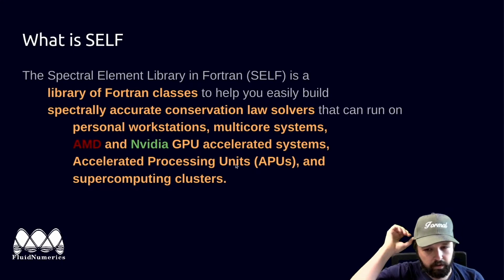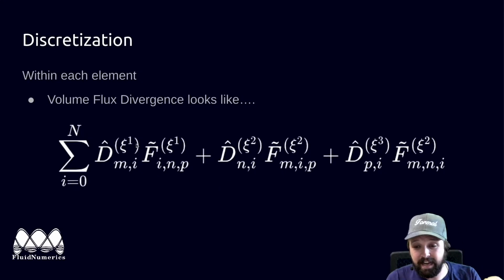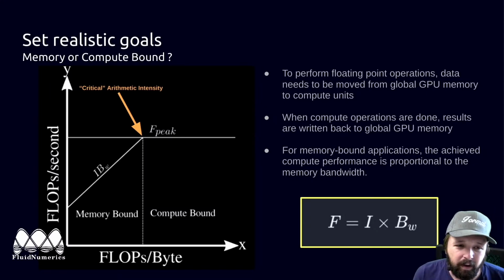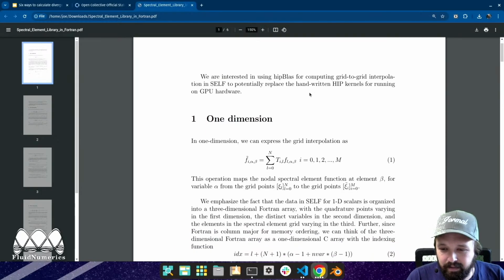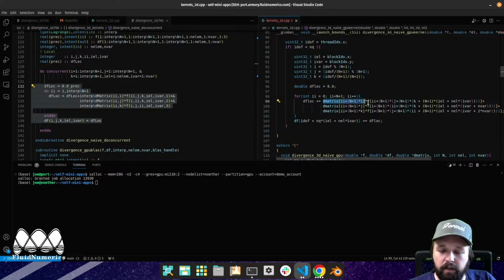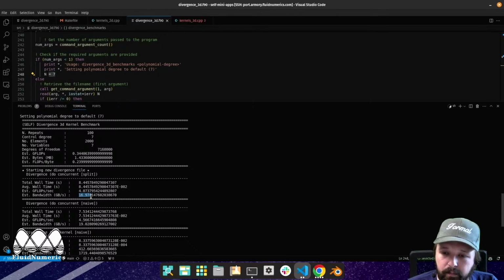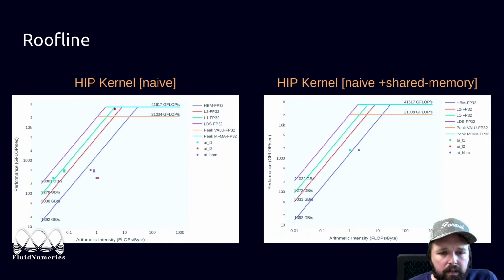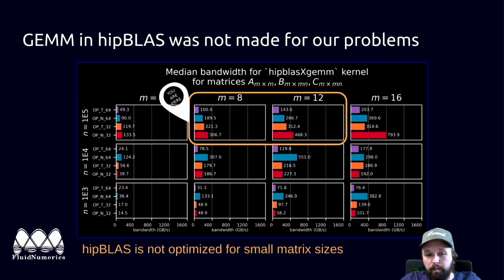Six ways to implement spectrally accurate vector divergence on CPUs and GPUs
In this livestream, Joe will share some of our latest work on finding and optimal implementation for vector divergence in 2-D and 3-D. Specifically, we'll demonstrate how a hand-written HIP kernel that takes advantage of shared memory and the particular memory layout of SELF data structures to achieve near peak performance for these memory-bound kernels. For this video, we'll consider specifically AMD's MI210 and MI300A GPU architectures. To do this, we create a mini-app that depends on SELF where we can experiment with new implementations of the divergence kernel. We'll discuss how to estimate "effective FLOPS" and "effective bandwidth" and will dive into comparisons of these metrics with FLOP and bandwidth metrics diagnosed from AMD's Omniperf profiler.